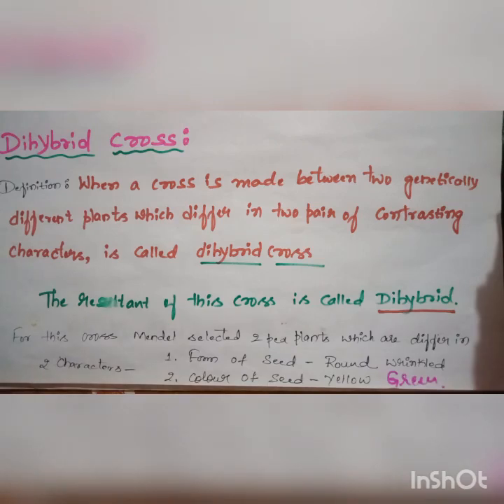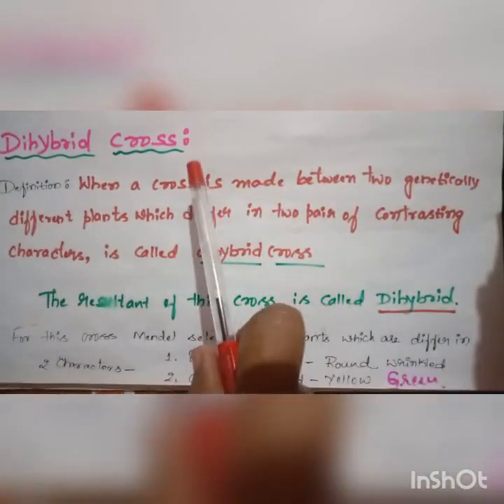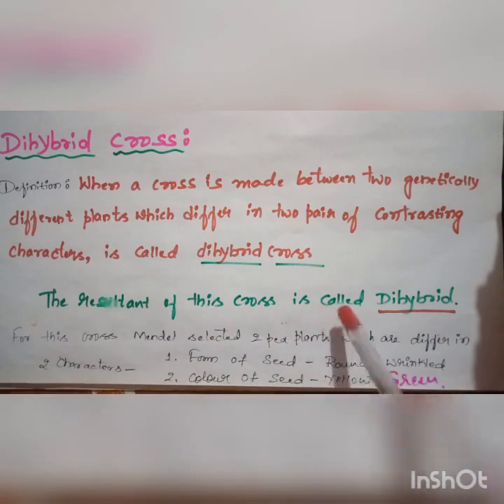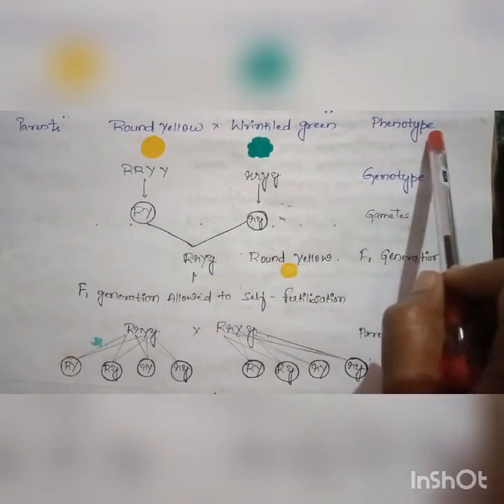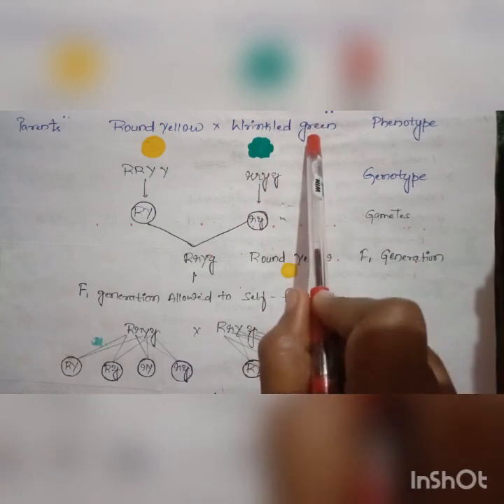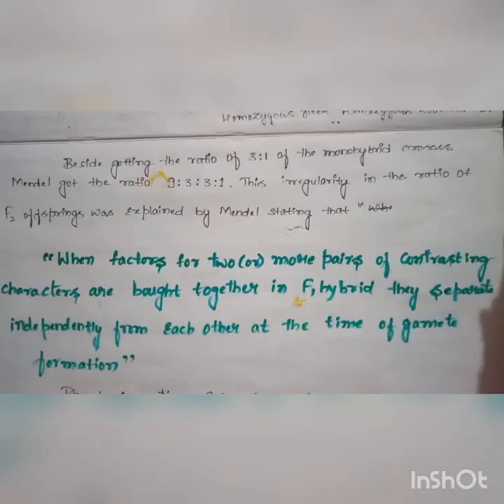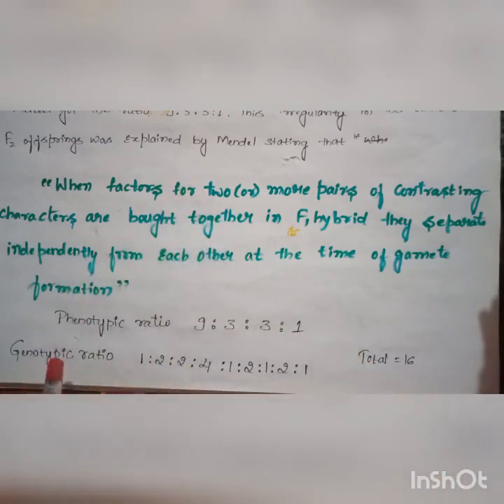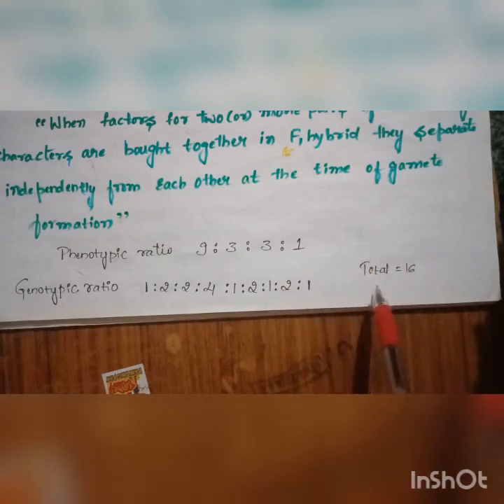ADBC_Video_Lecture_Series Botany _Di hybrid Cross Lecture by Sushma C Department Of Botany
ADBC_Video_Lecture_Series Botany _Di hybrid Cross B.Sc 6th Semester Lecture by Sushma C Department Of Botany